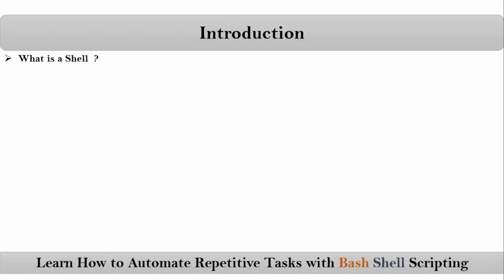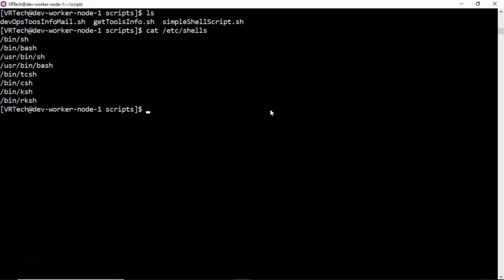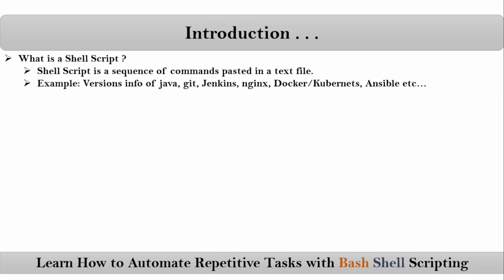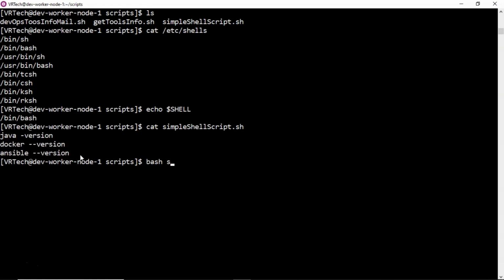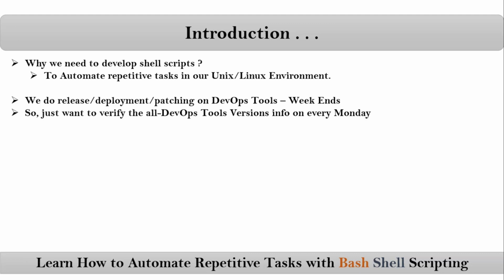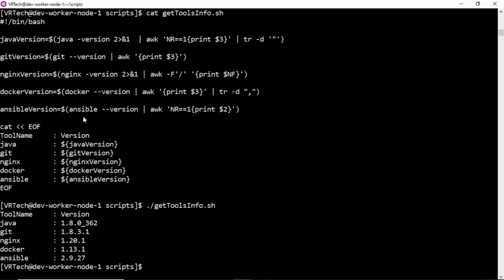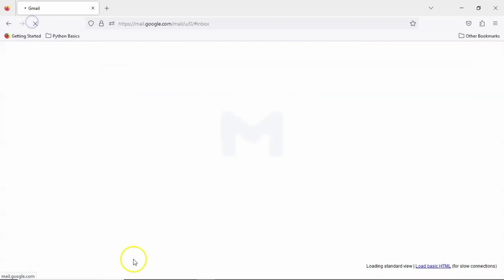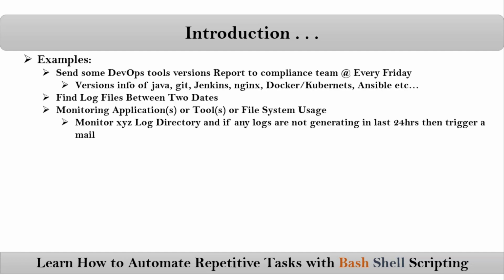Section-1: Video-1 | Introduction to Bash Shell Scripting | VRTechnologies | By NarendraP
Hi Friends,
We are starting new playlist with advanced concepts for Bash Shell Scripting

This Video is about:
      What is a Shell Script ?
      Why we need to develop Shell Scripts ?